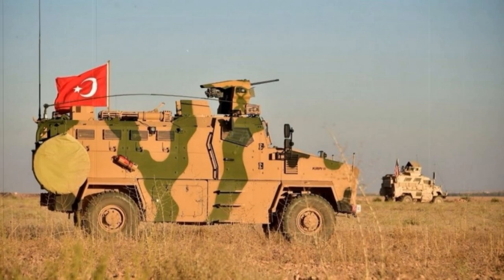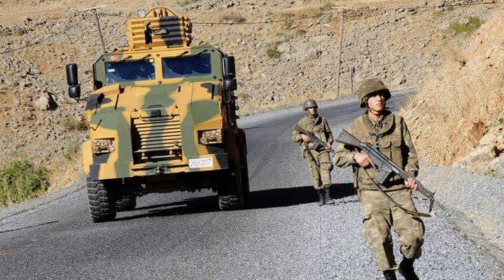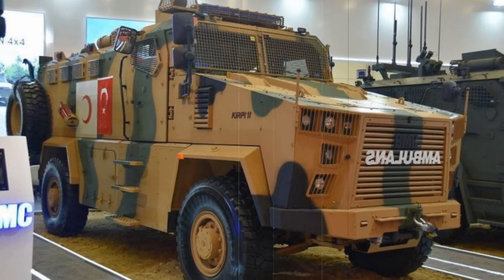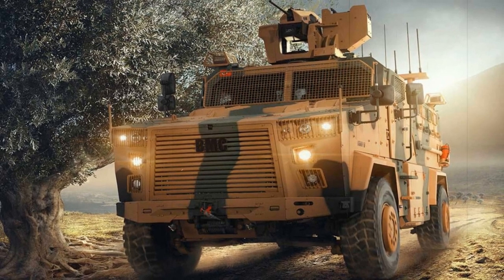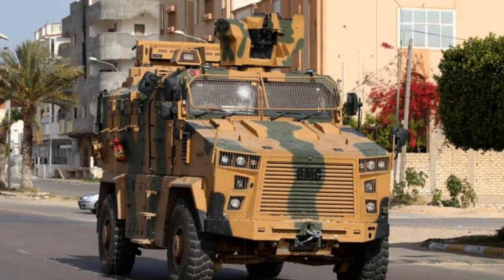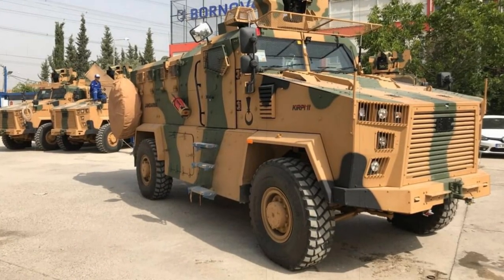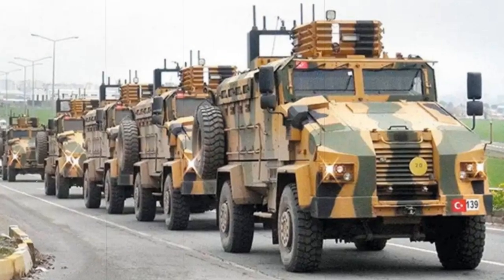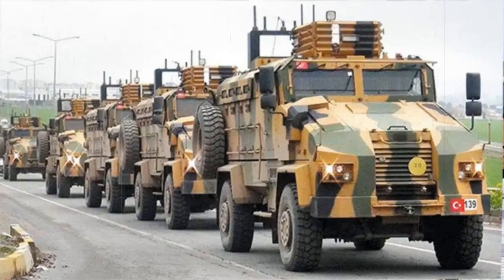BMC Kirpi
The BMC Kirpi MRAP of Turkish design has seen combat action with the Turkish military since the start of the 2011 Syrian Civil War.